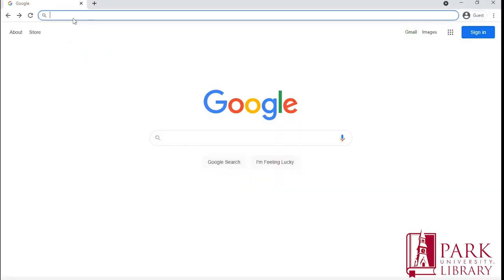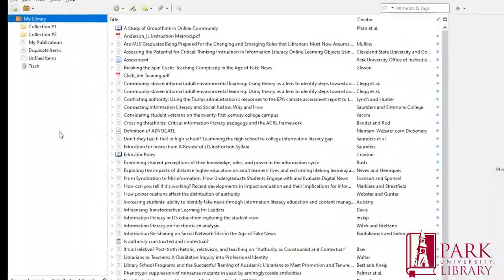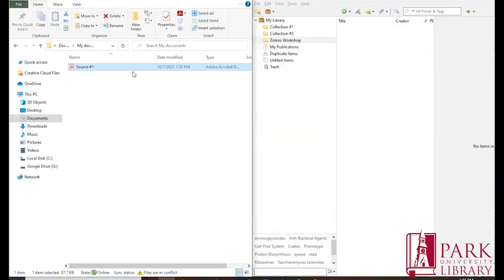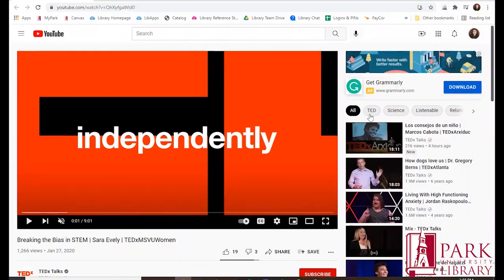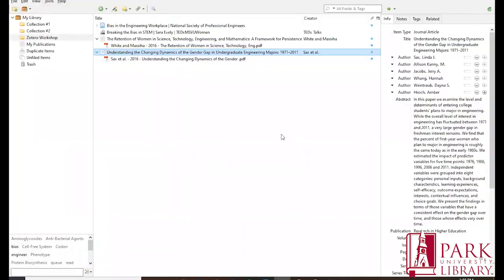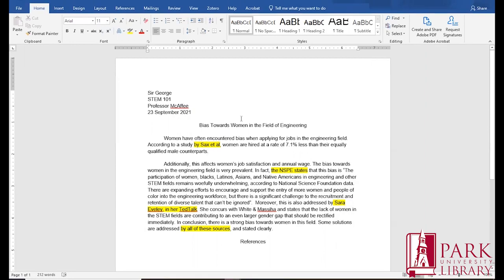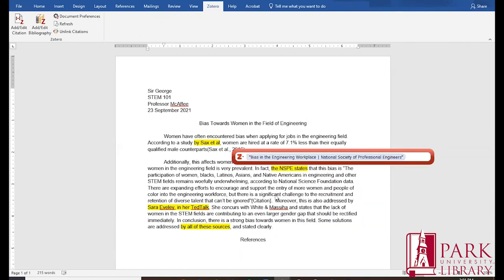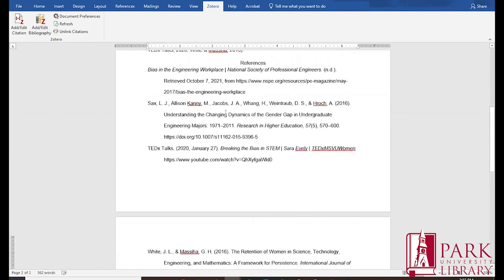Citations Made Easy! Park University Library Workshop